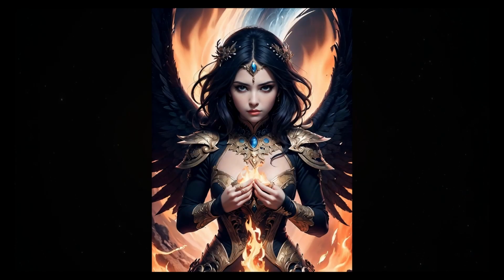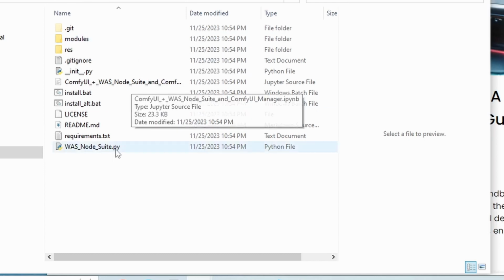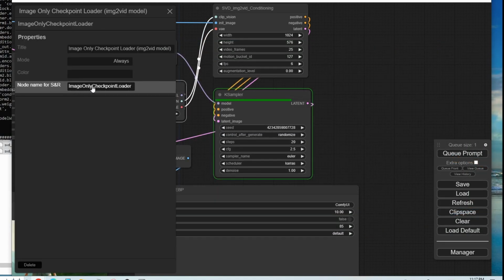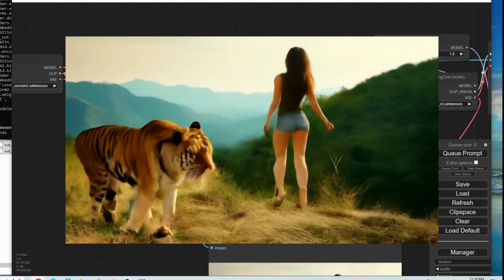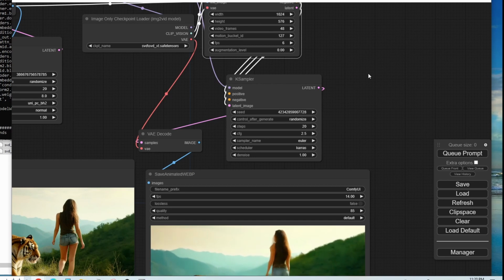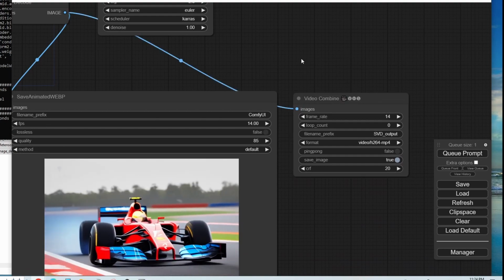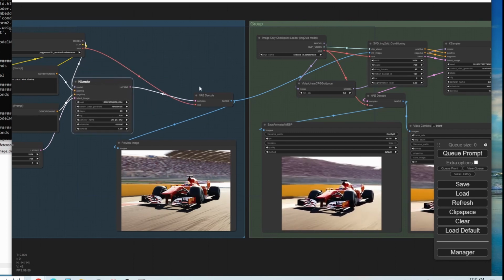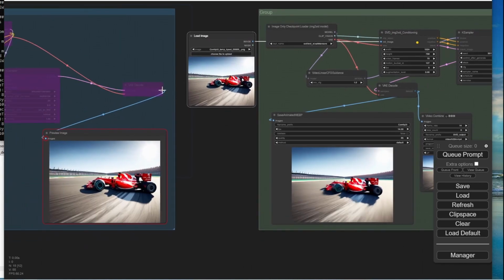How To Install Stable Video Diffusion ComfyUI With Txt2Vid Workflow (Full Tutorial)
We dive into the exciting latest Stable Video Diffusion using ComfyUI . In this tutorial guide, we'll walk you through the step-by-step process of updating your ComfyUI , installing Stable Video Diffusion, and harnessing the power of text-to-video techniques to create animation video.

Join us as we explore the cutting-edge capabilities of ComfyUI, incorporating text-to-video workflows to create stunning animations. Discover how to leverage the WAS Node Suite and utilize stable video diffusion to transform static images into captivating motion videos.

We'll introduce you to new SVD nodes, such as the Image Only Checkpoint Loader, SVD Image to Video Conditioning, and KSampler, each playing a crucial role in the animation generation process. Learn how to fine-tune parameters like video frame dimensions, motion bucket ID, FPS, and augmentation level to achieve the desired animation effects.

Throughout the video, we'll provide valuable insights into optimizing your workflow, analyzing results, and even explore advanced techniques for more complex animations. Whether you're a seasoned ComfyUI user or a beginner looking to venture into stable video diffusion, this guide has something for everyone.

Join us on this creative journey as we unlock the potential of ComfyUI for stable video diffusion. Don't miss out on this opportunity to enhance your animation skills and create engaging content that will captivate your audience.